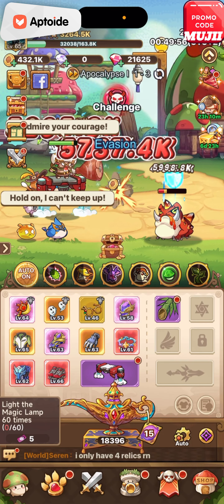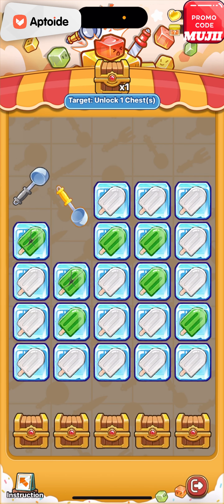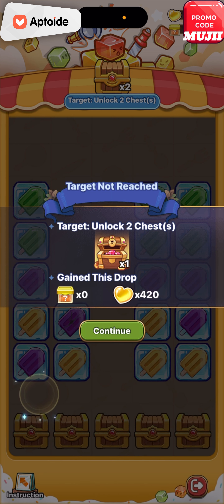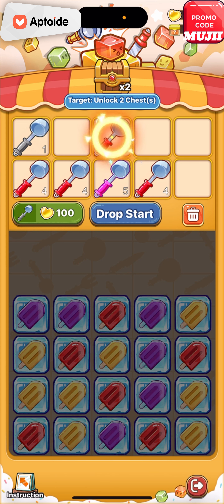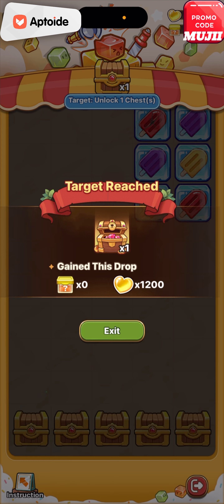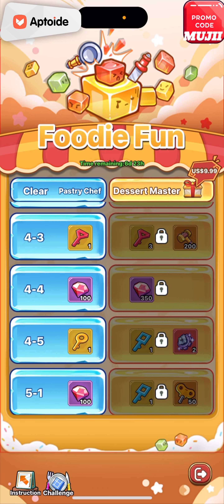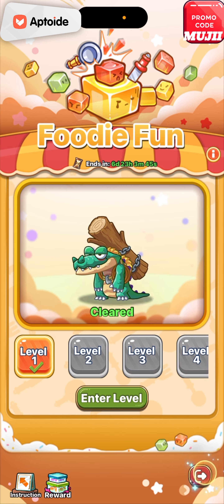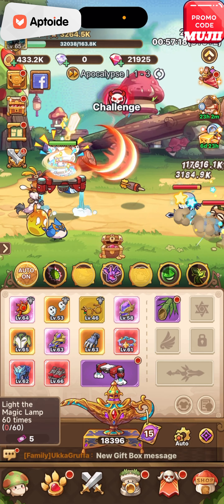Foodie Fun and Giveaway! Legend of mushroom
This is a video about the new event Foodie fun and a update on the giveaway im hosting